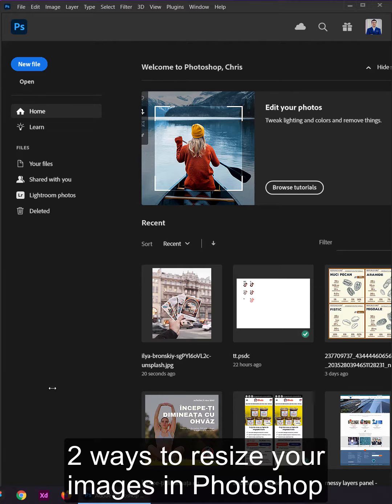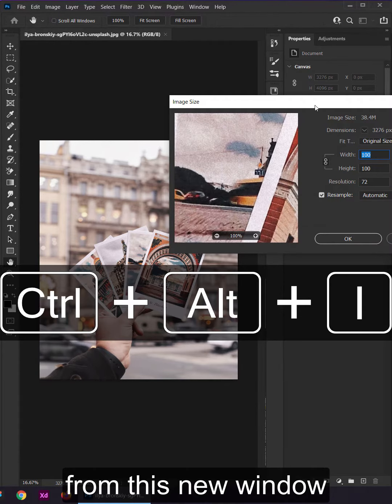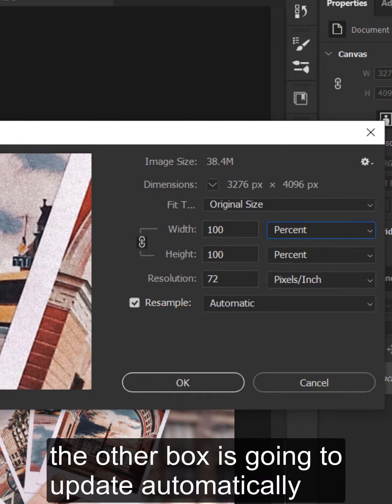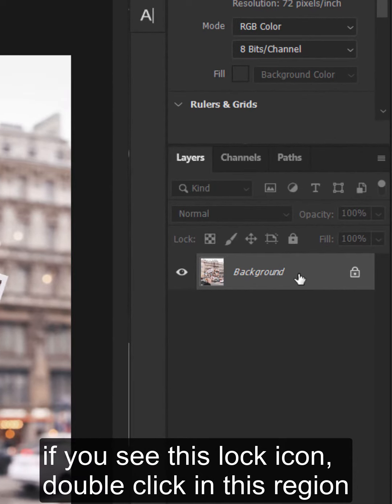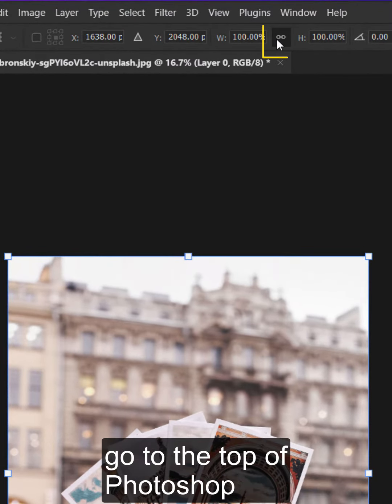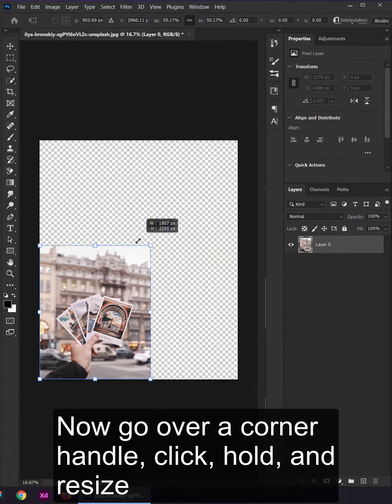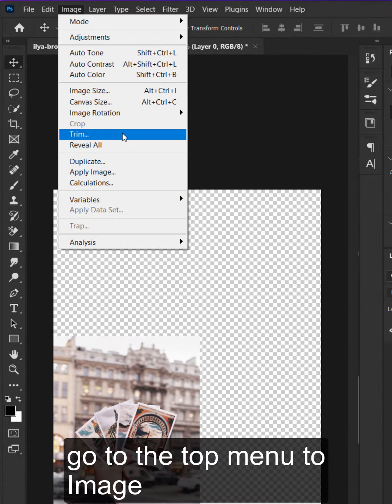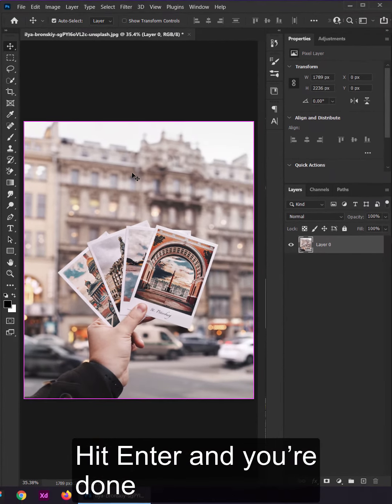2 ways to resize in Photoshop